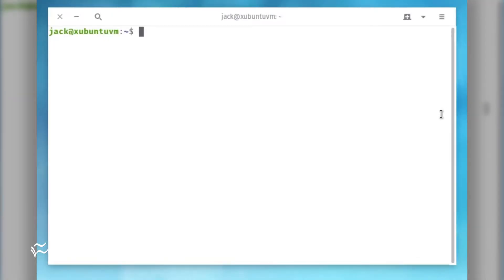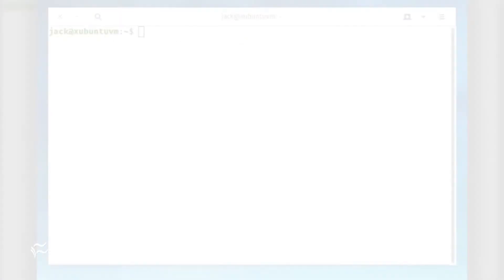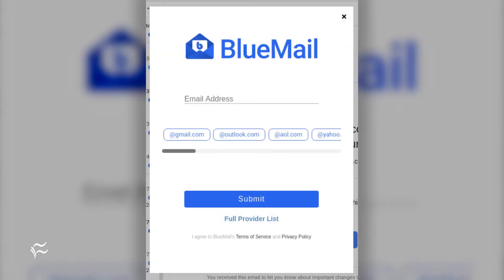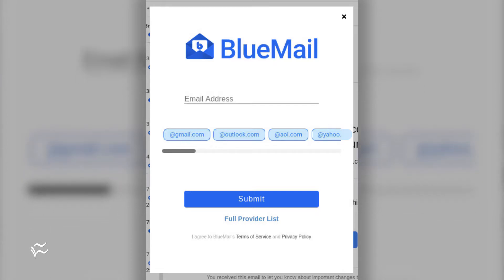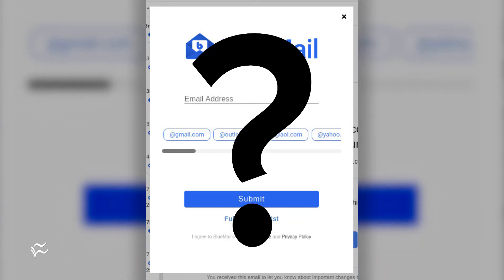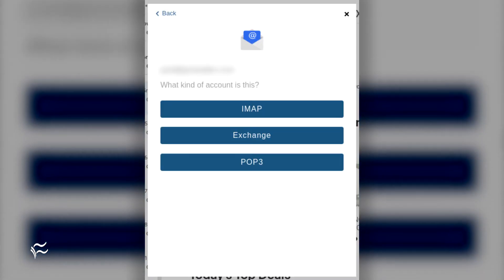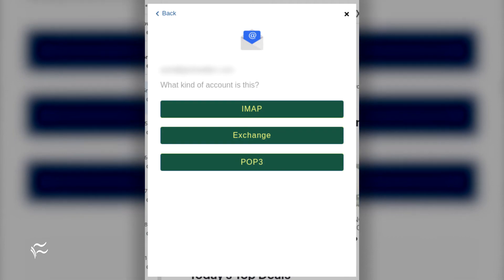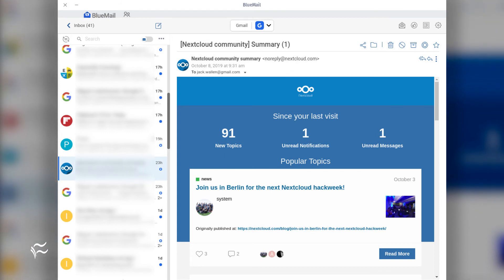How to install Blue Mail for Linux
Looking for a new email client on Linux? Blue Mail has you covered.